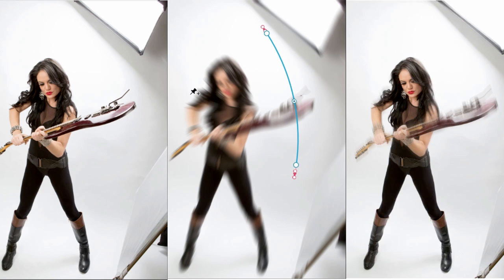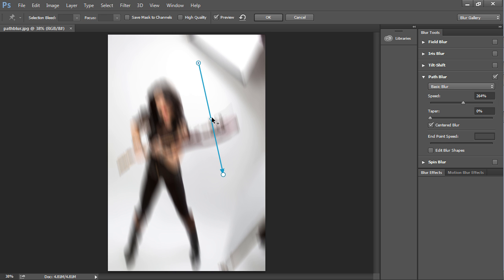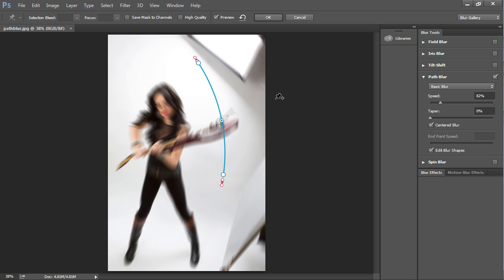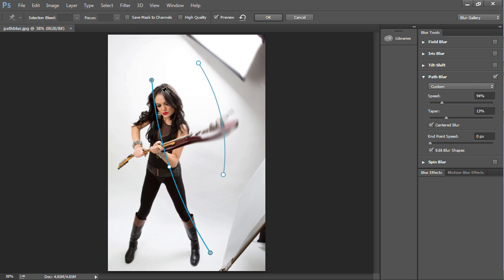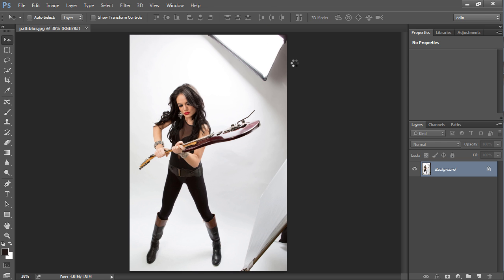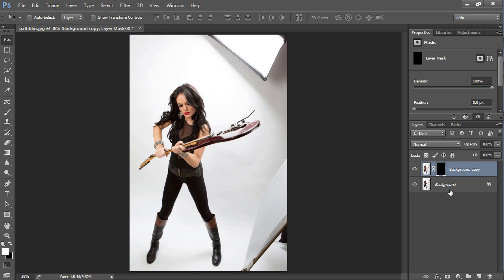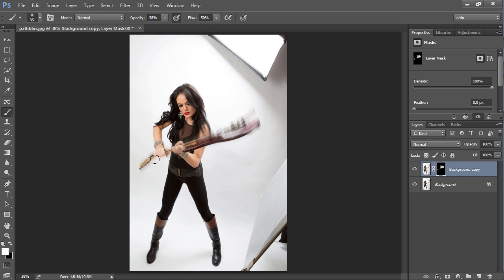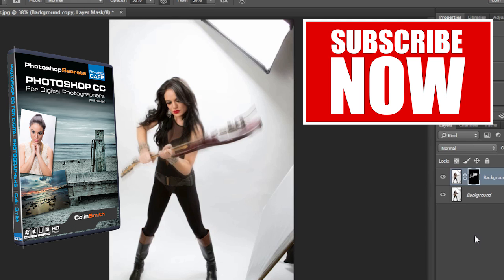how to make a MOTION BLUR in PHOTOSHOP tutorial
How to use Path Blur to put an object into motion in Photoshop. Simulate motion in a photograph. No guitars were harmed in the making of this tutorial.